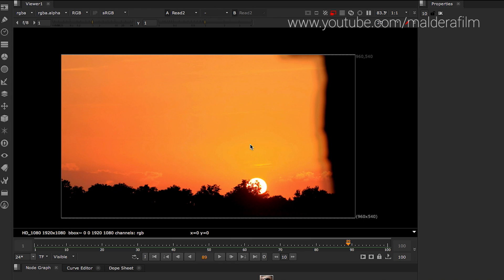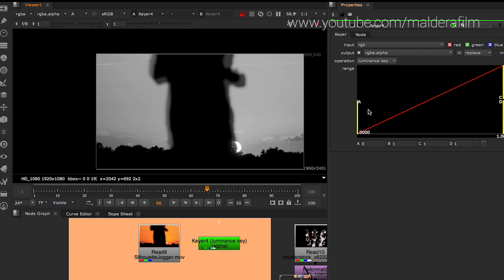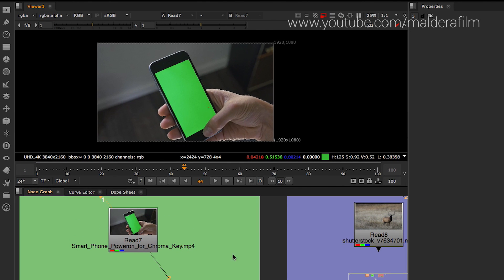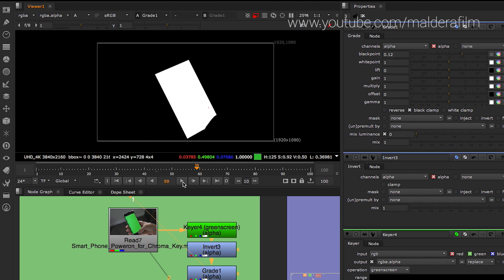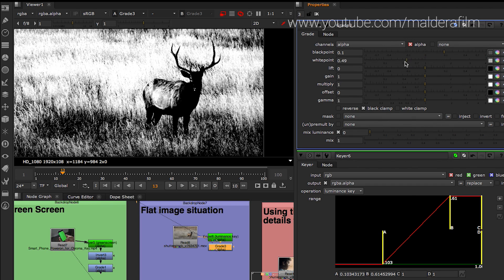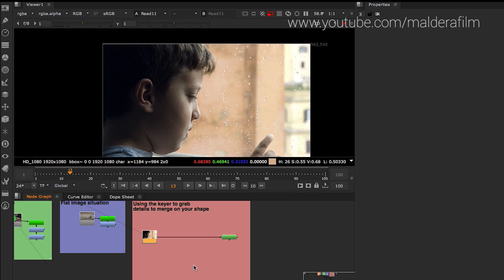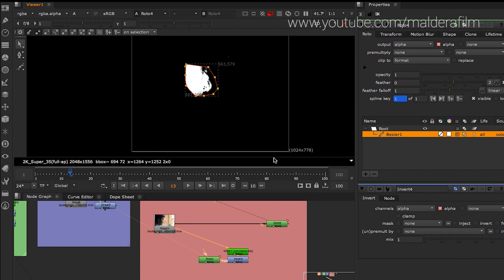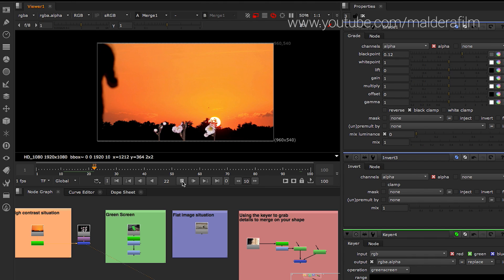Nuke tutorial - Rotoscope Techniques - How to roto using a Keyer - Luminance key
add me on Snapchat MARCOMALDERA